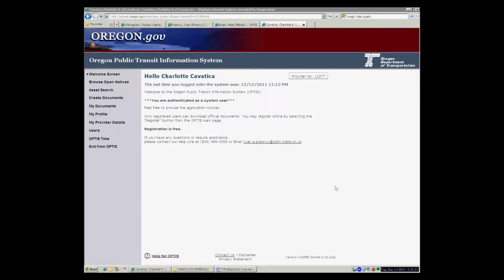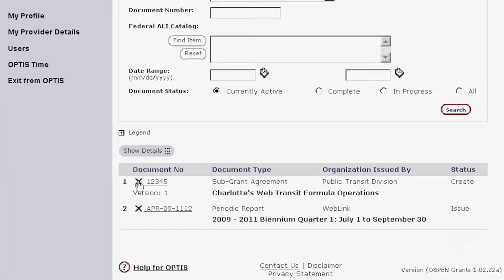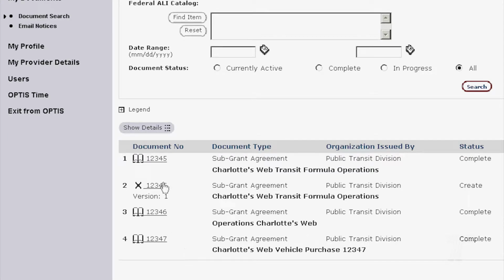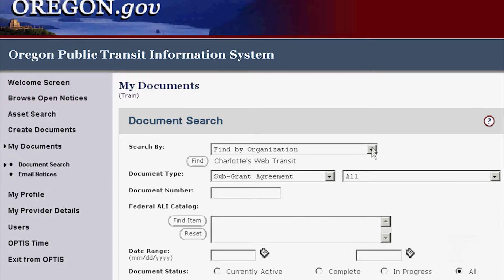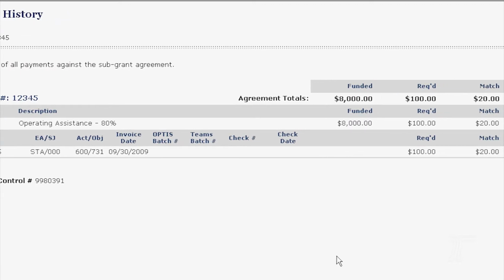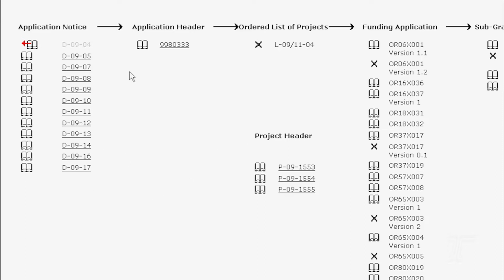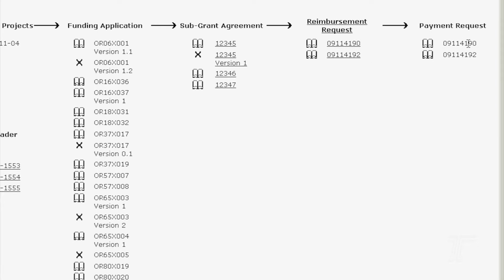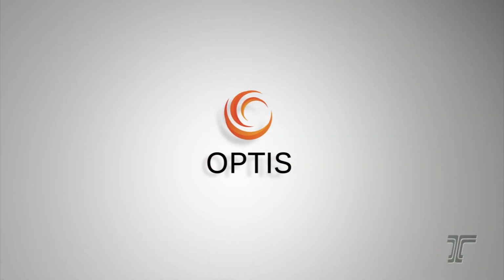OPTIS Training Part 6 (HD): How to find your Documents and Payments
A different way to find your documents and payments using My Documents, Payment History, and Overview by Provider.
(HD: Slightly higher quality video for displaying full size on larger screens.)
We are pleased to be able to provide you with an online training opportunity where you'll learn how to enter periodic reports, request grant reimbursement, track your PTD-funded projects, and more. We created a video of a recent two-day OPTIS training and broke it out into about 15 to 30 minute segments that you can watch at your own pace.